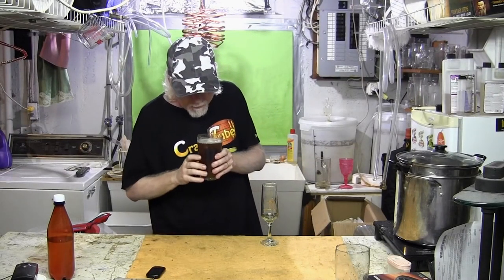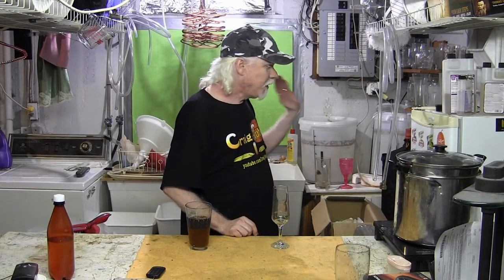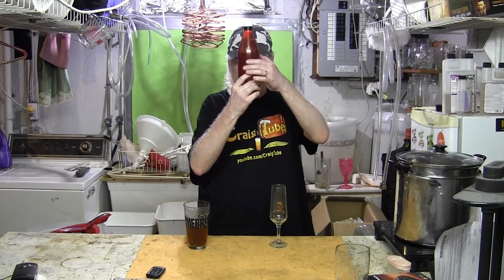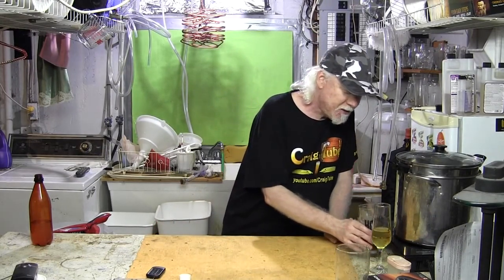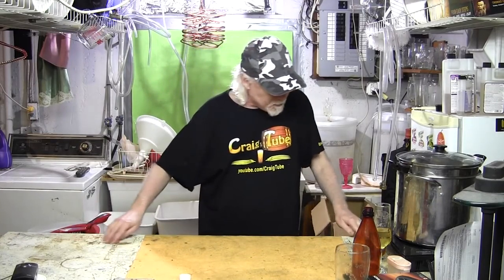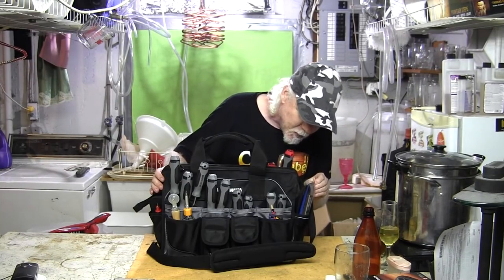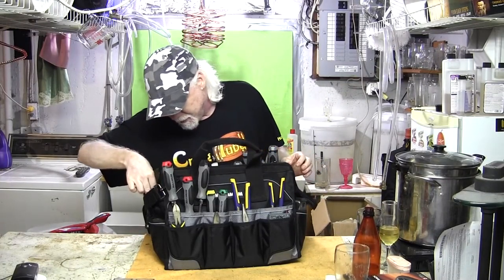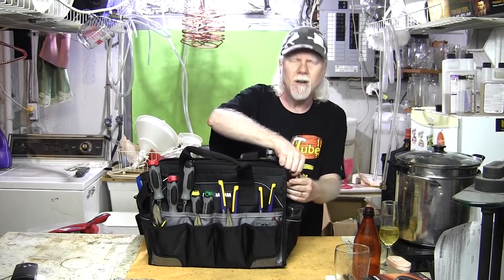HBW 197 - Man Purse Plus Beer Tasting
Home Brew Wednesday vlog for September 16th, 2015. I have finally kegged the beer that was made with existing yeast cake, and I really do have a purse to show you.